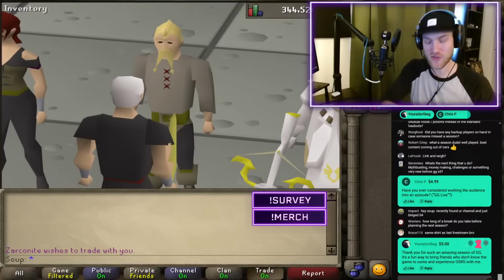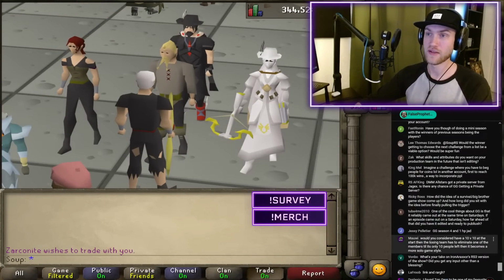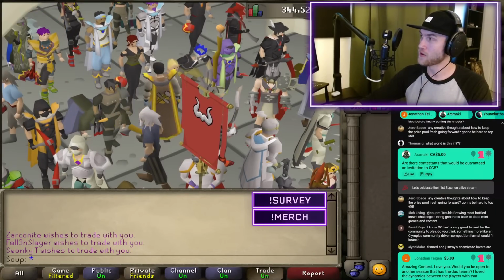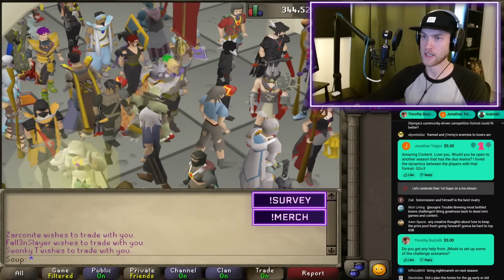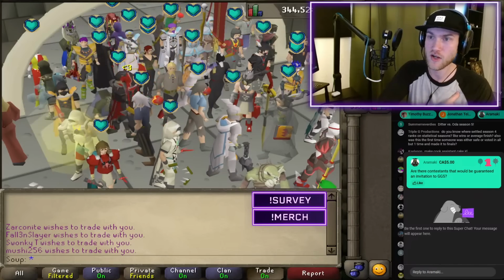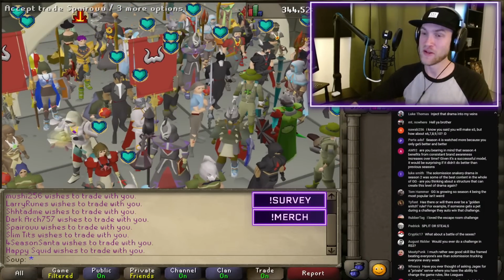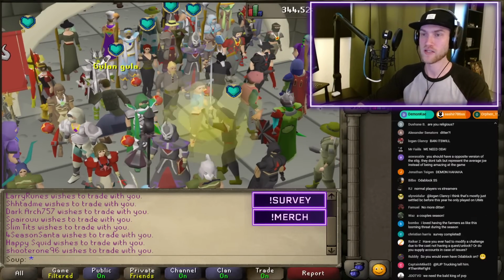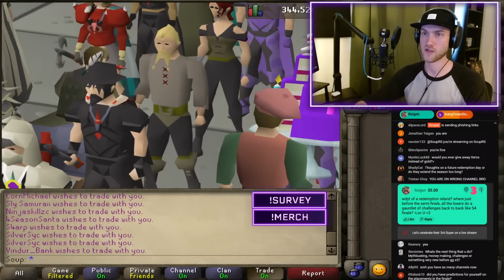Gielinor Games Season 4 QA/BTS Part 1 | (#14)